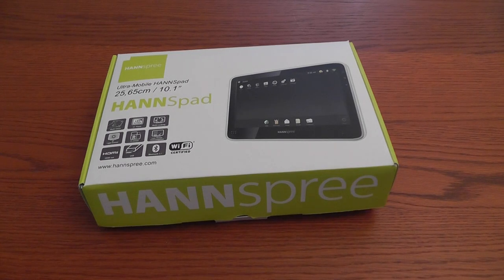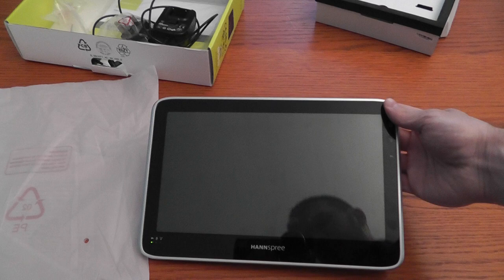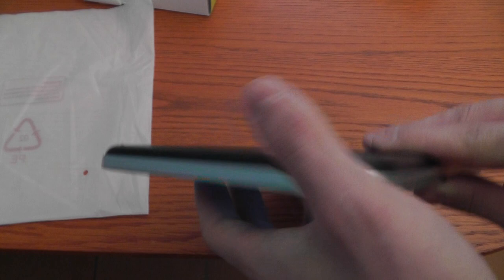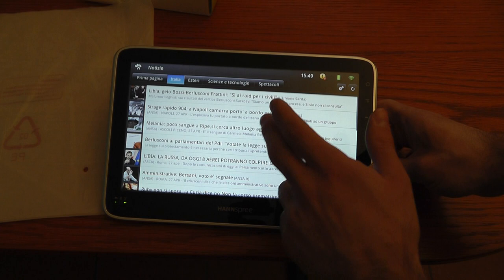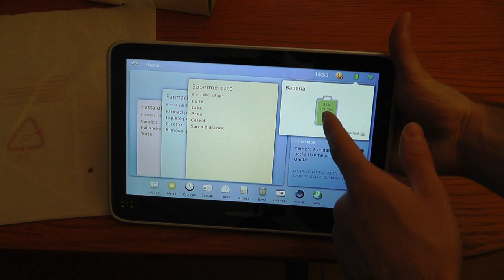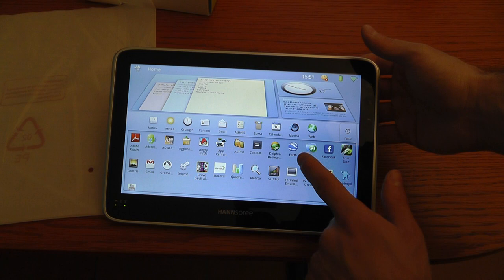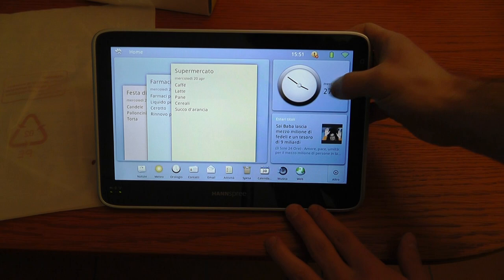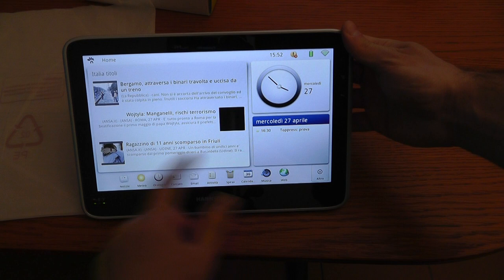Hanspree HannsPad videoreview CellulareMagazine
Videoreview of the Hanspad the Android tablet of Hanspree.

Hanspad has a 10,1 inch screen, Tegra 2 dual-core cpu and Android 2.2 with a proprietary interface